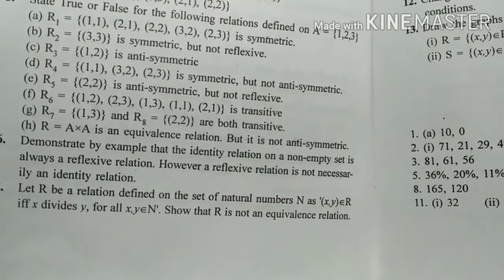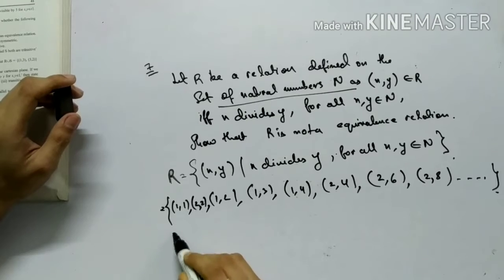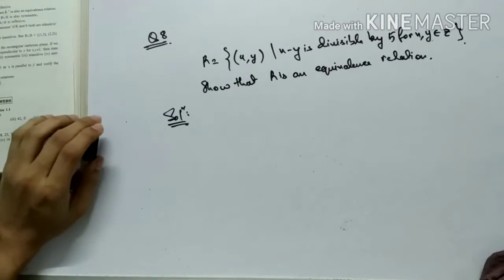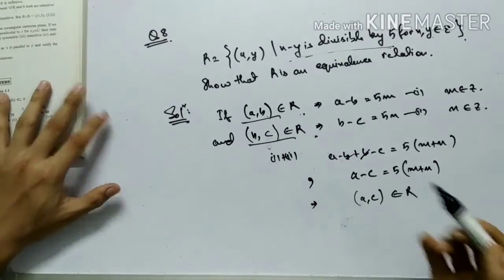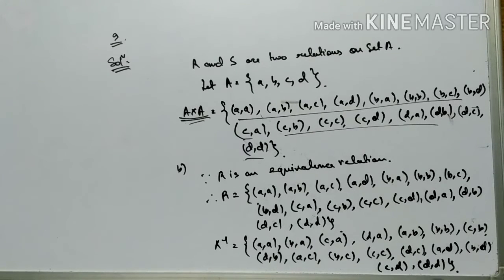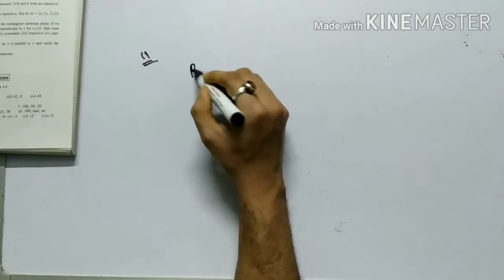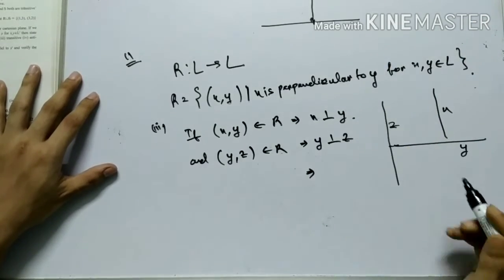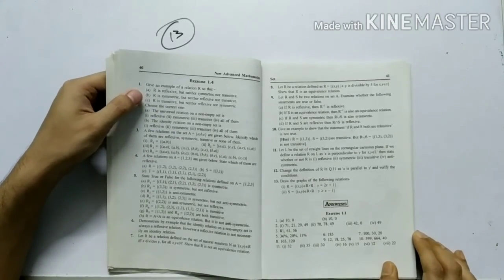Class 10 Adv Maths Sets Exe 1.4 Part 2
Some Special Relationship On Sets